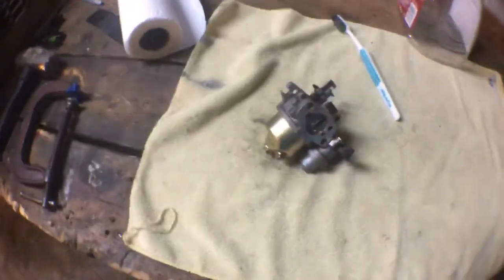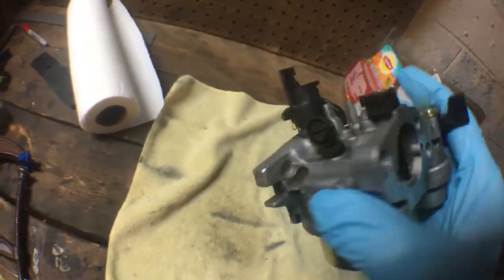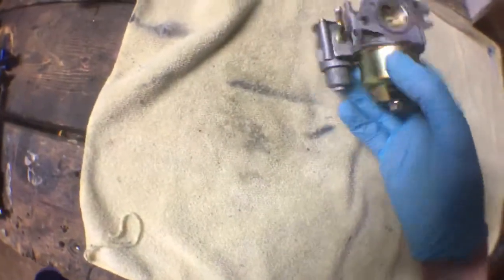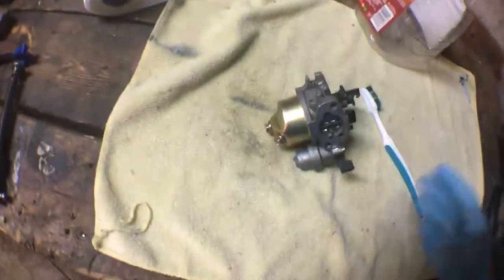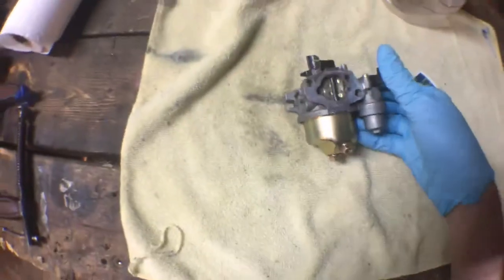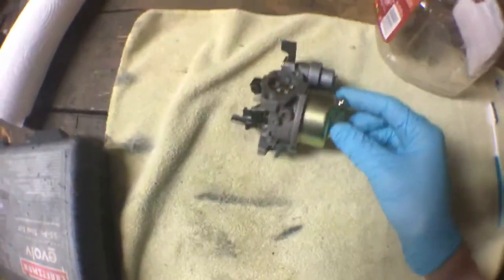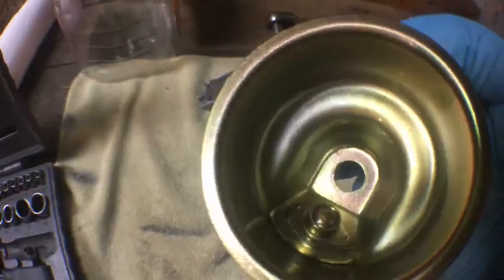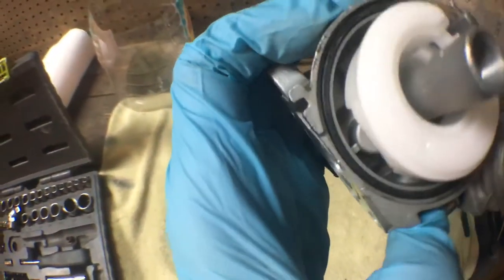How to clean a go karts carburetor